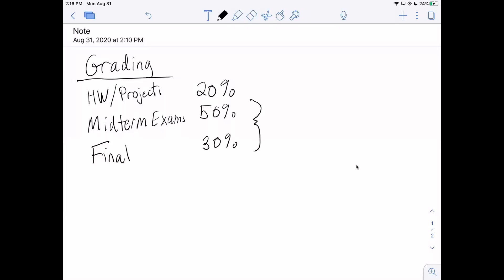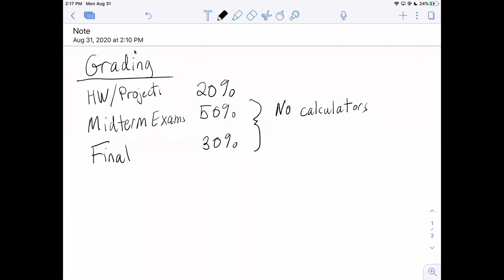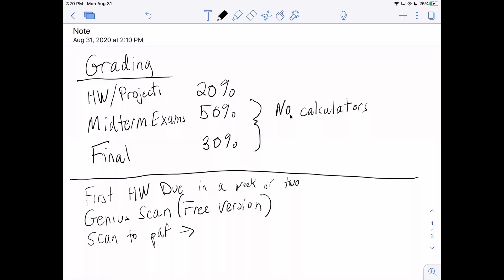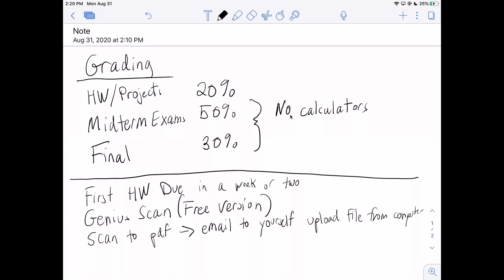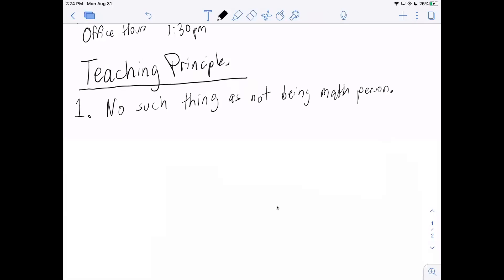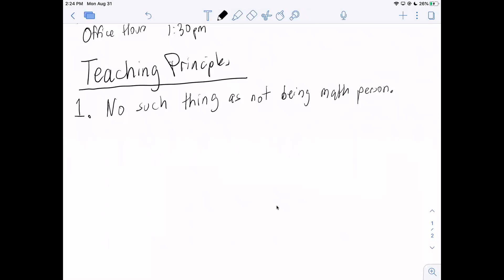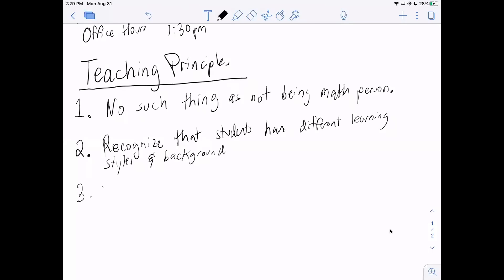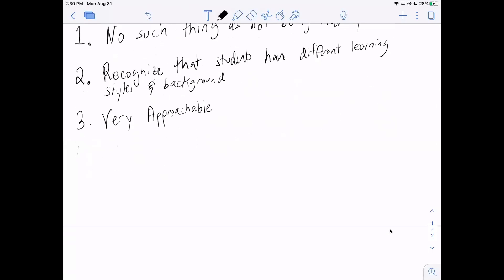Intro to College Algebra: First Day